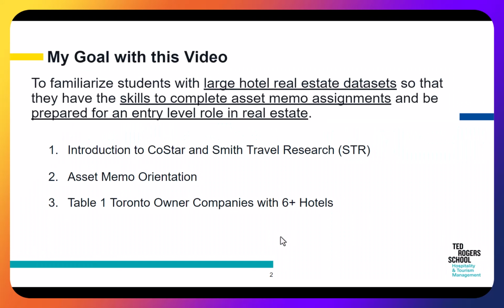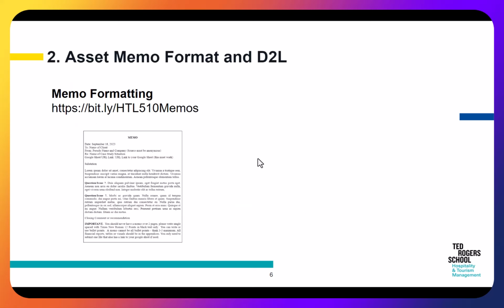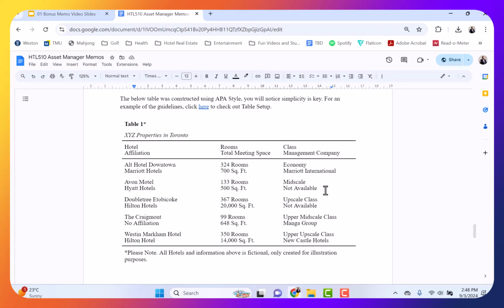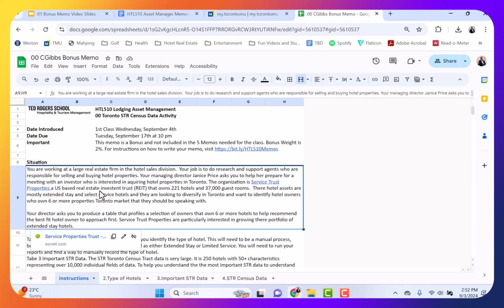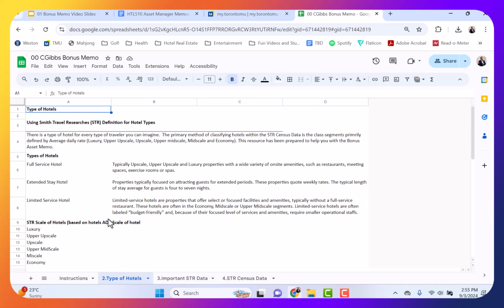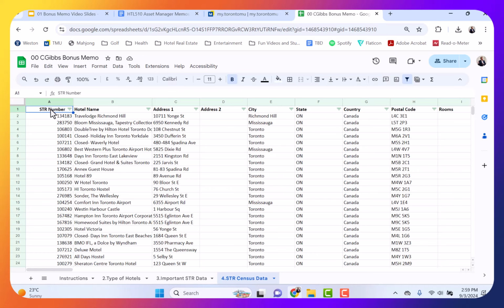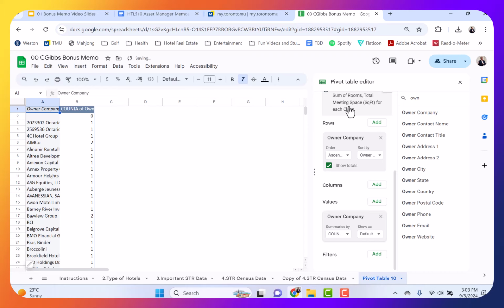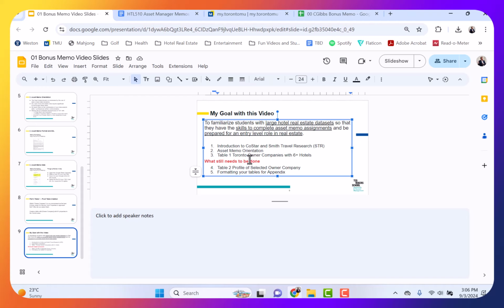HTL510 00 Bonus Asset Memo Part 1 27 Minutes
Introduction to Hotel Asset Memo assignments for HTL510 Bonus Memo =.